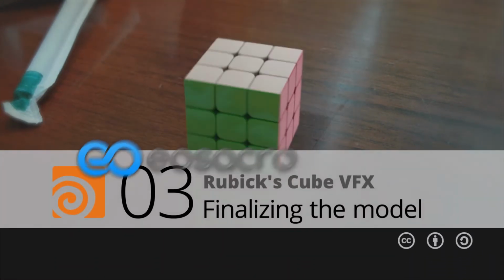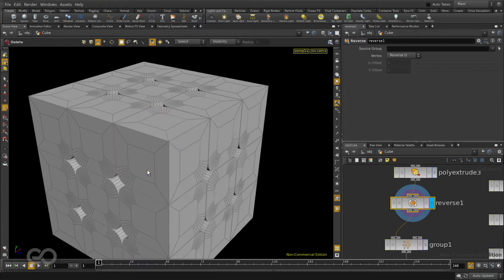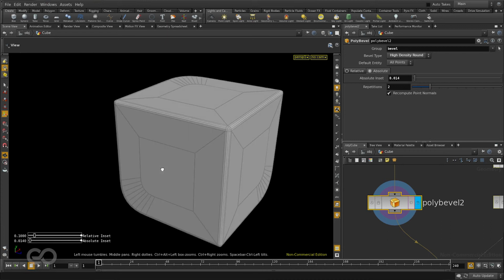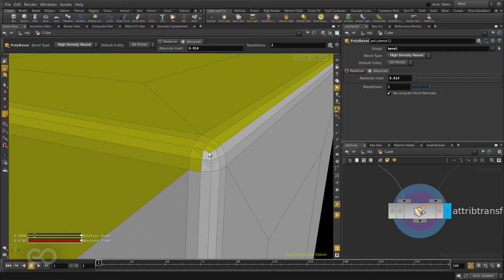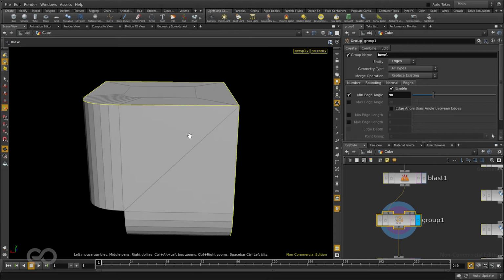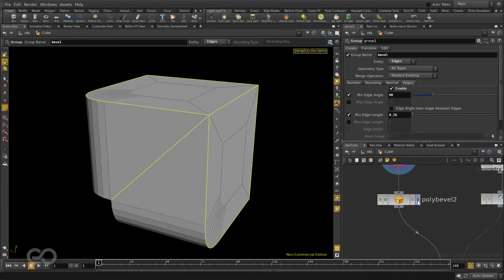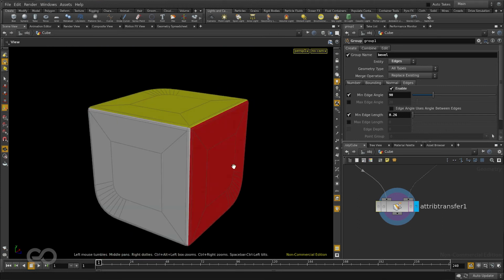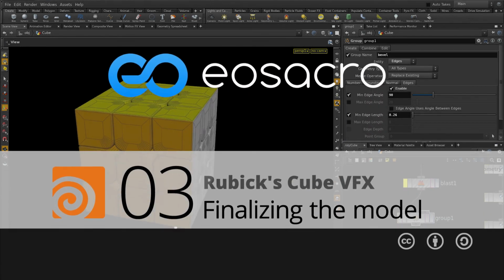Rubik's cube - 03 - finalizing the model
Just a quick video for finalizing the Cube model. I just wanted add in a small details before going ahead with the rest of the tutorial.